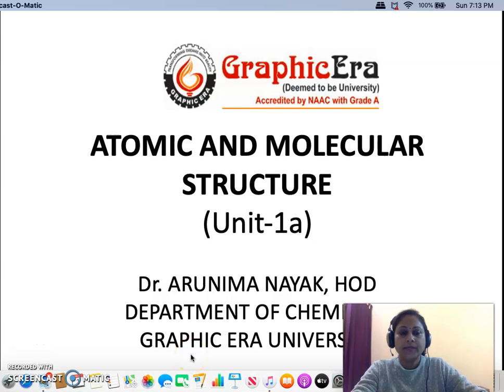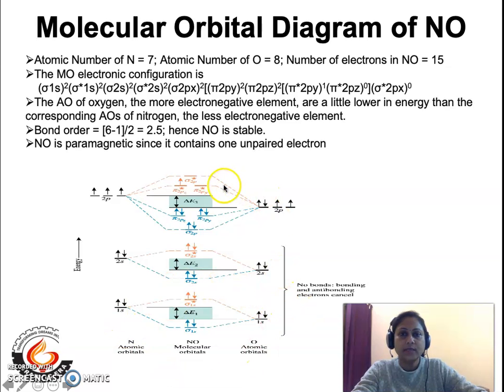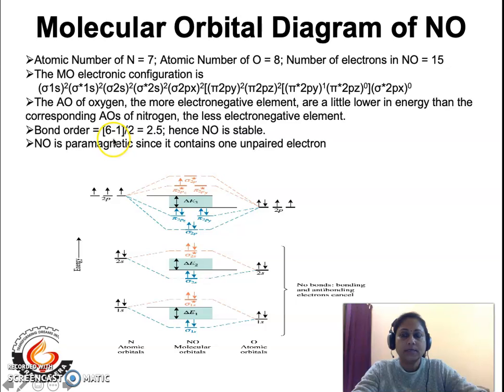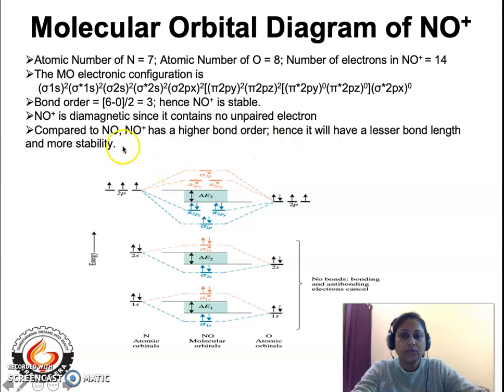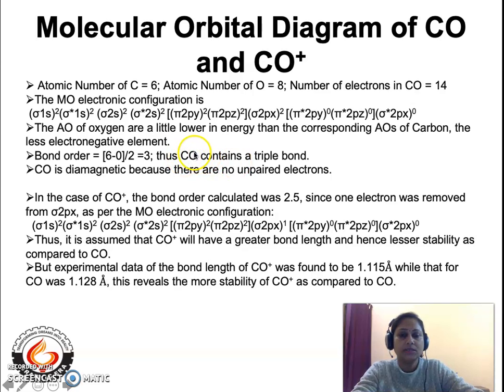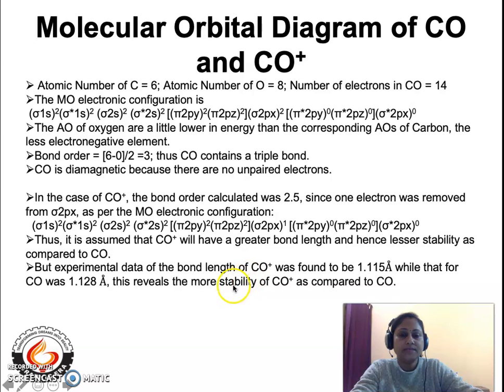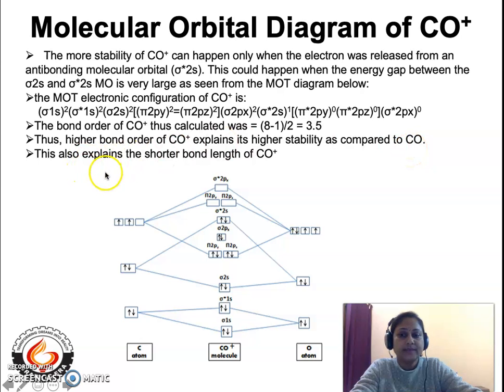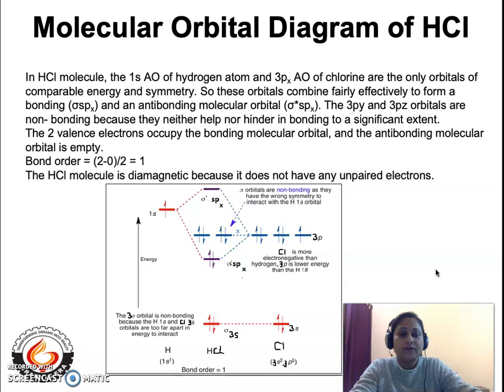MOT 3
Application of MOT postulates to heteroatomic diatomic molecules